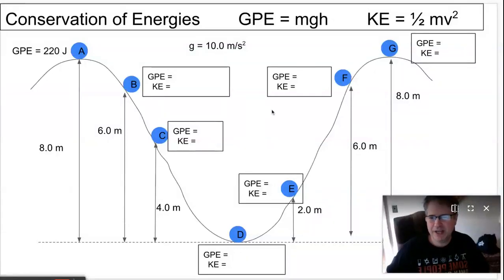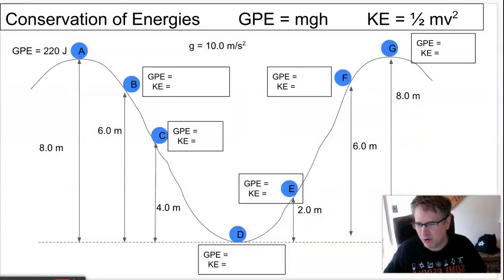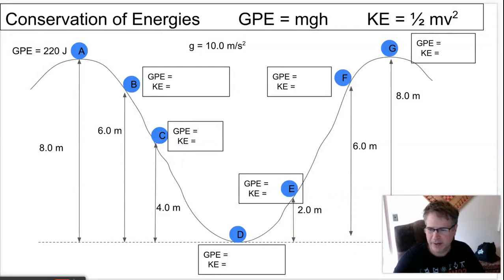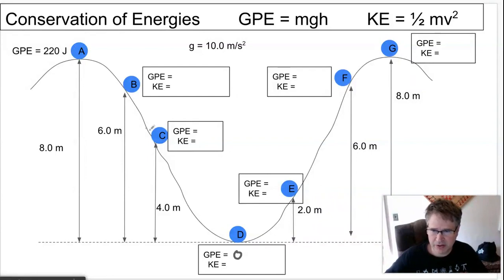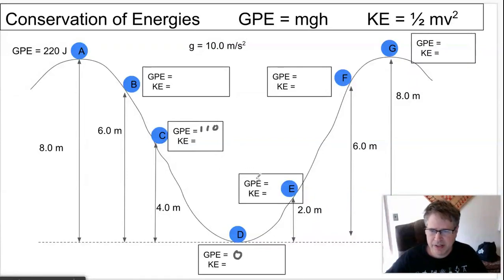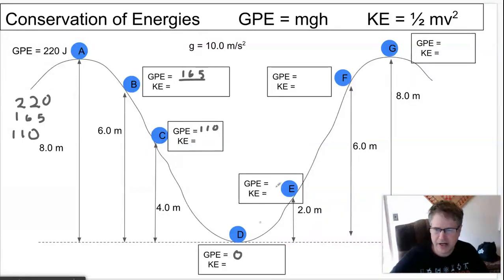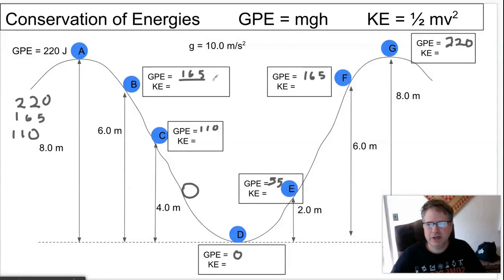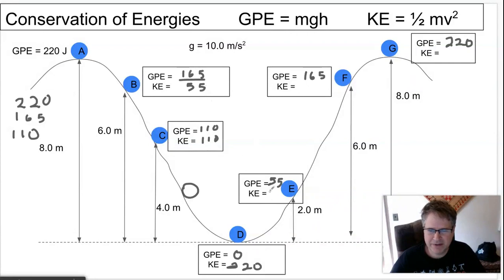PE- KE Key